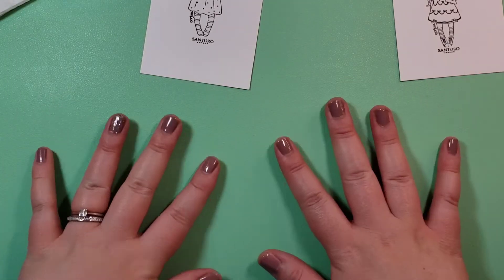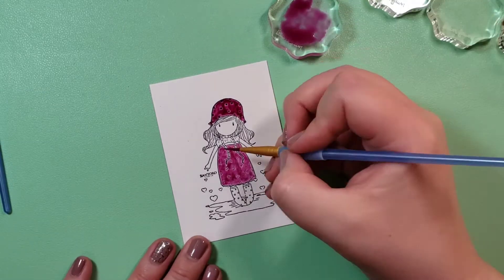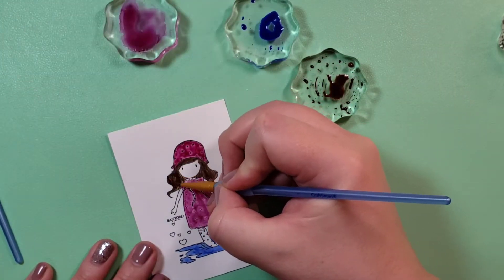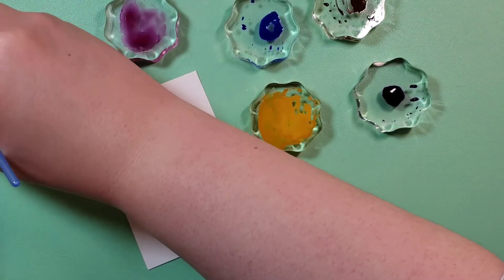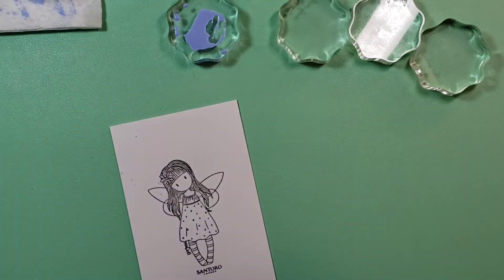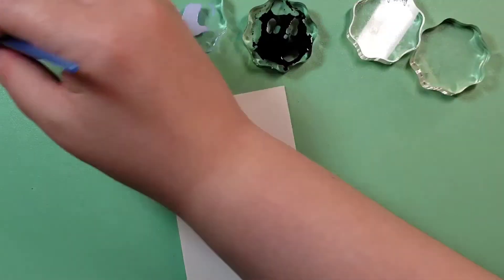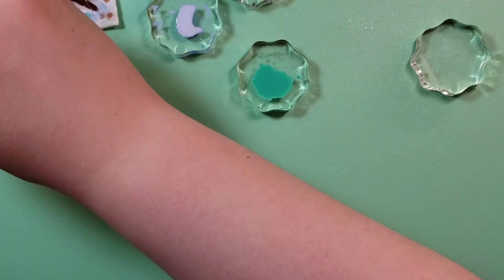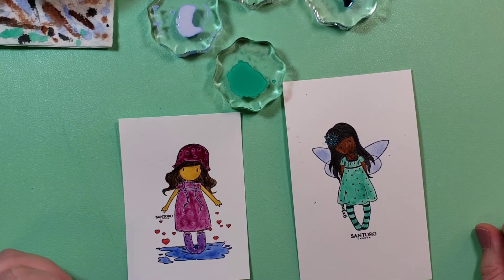Watercolor Wednesday - Episode #2 - Gorjuss Girls and Gansai Tambi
GANSAI TAMBI WATERCOLORS